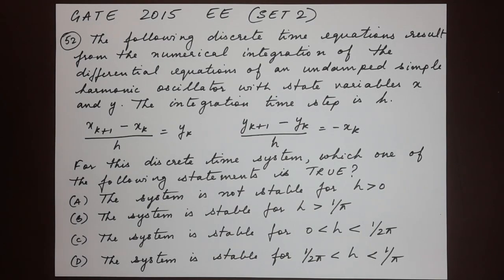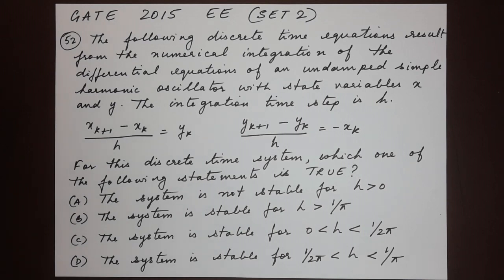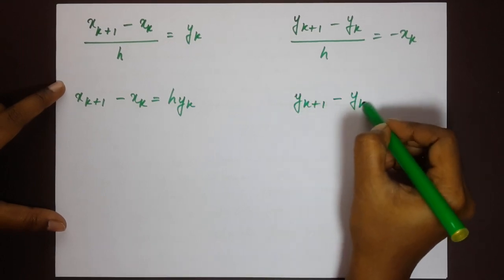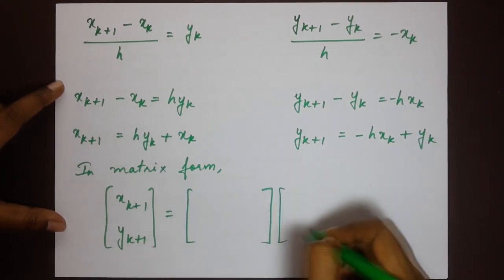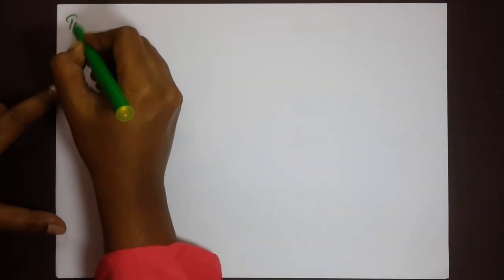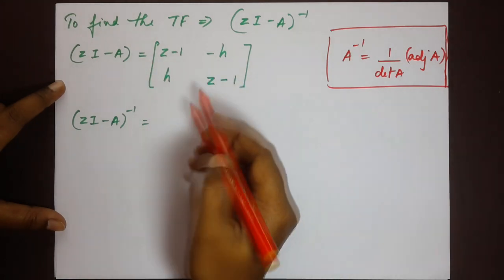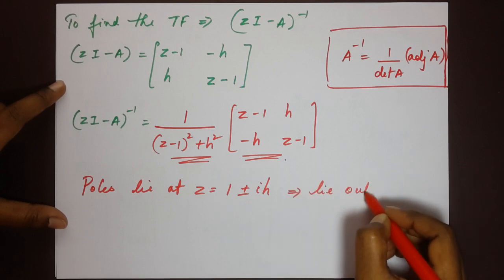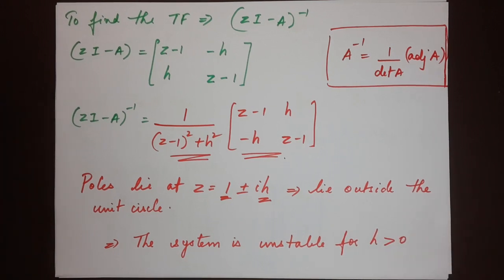Gate 2015 EE (Set 2) Q52